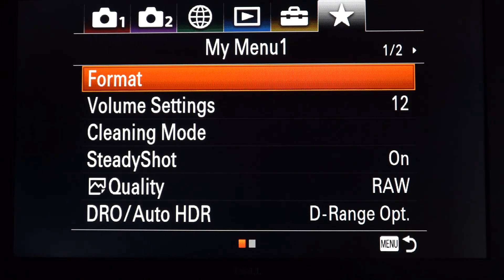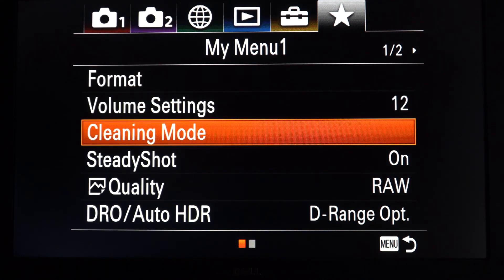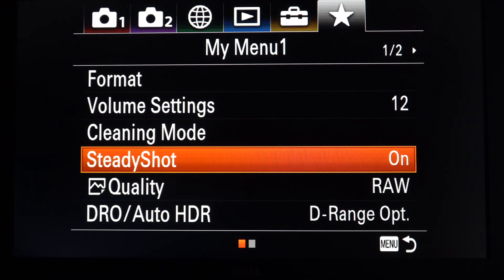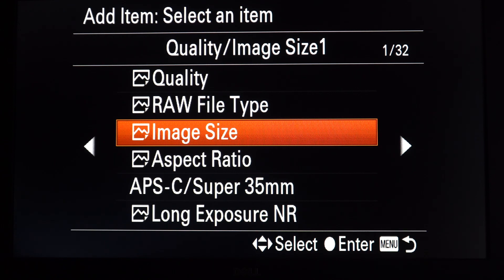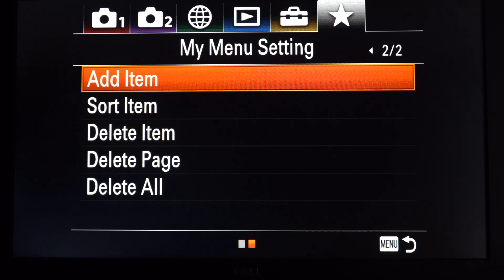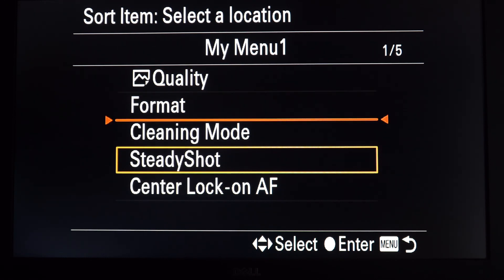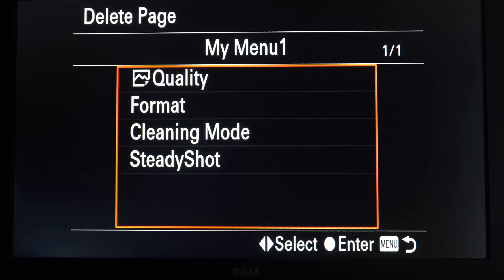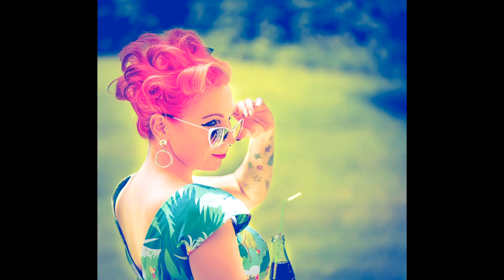Sony a9 Pt 7 : My Menu Tab : Final Thoughts : Sample Images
Finishing the Sony a9 Complete Menu Walkthrough strong with one of the coolest new menu items, MY Menu. Setup your own customized menu with only the items you frequently access all on one tab or recreate the entire menu in an order that more closely looks like what you know from Cannon, Nikon, Fuji, Olympus, or Pentax. Then enjoy some sample images while I give my final thoughts.